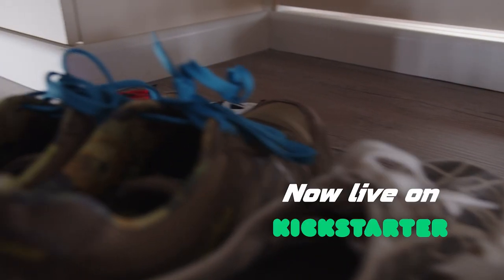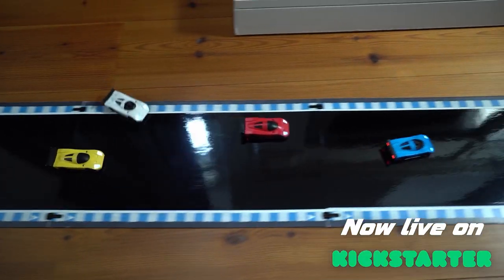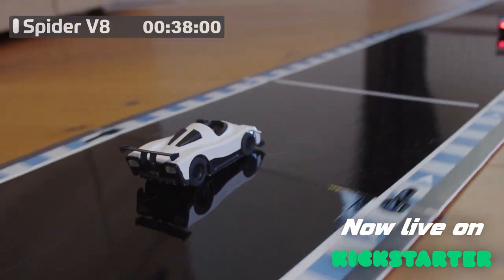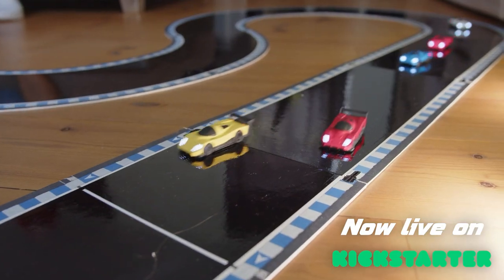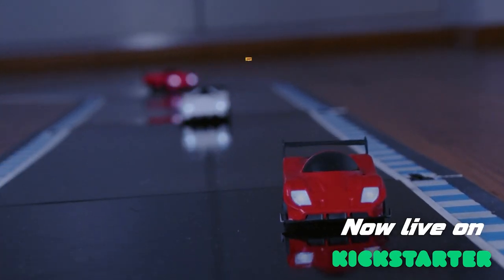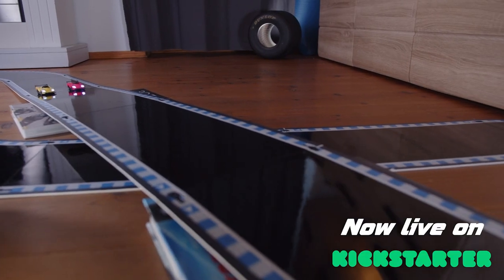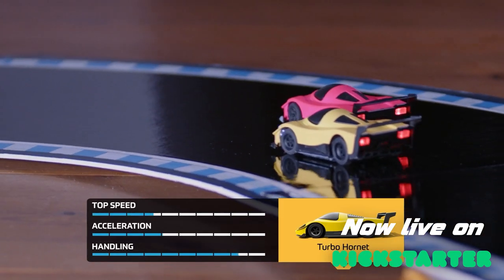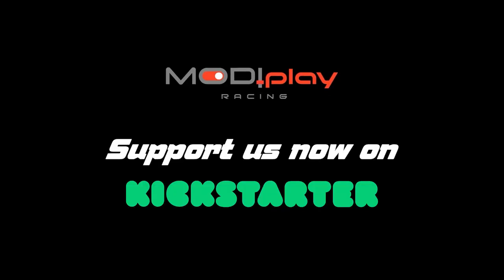MODIplay Racing - Now live on Kickstarter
🇬🇧 Support us to get MODIplay and Hybrid Gaming into the world! Be the first to get your MODIplay racer and track!

🇩🇪  Unterstütze uns, um MODIplay und Hybrid Gaming in die Welt zu bekommen! Sei erster, der seine MODIplay-Racer und Strecke bekommt!